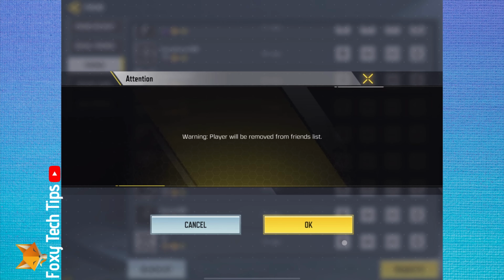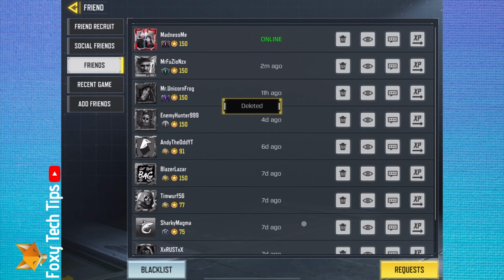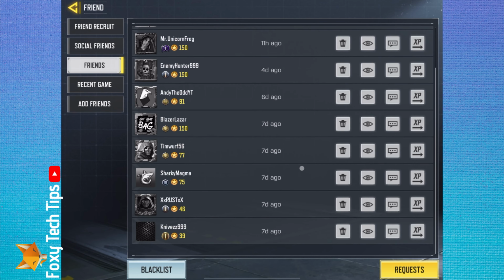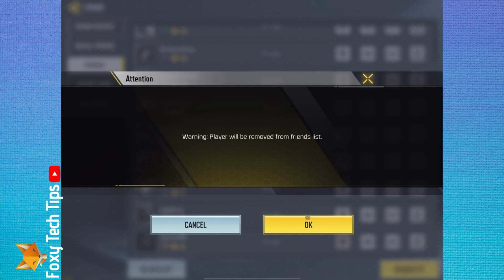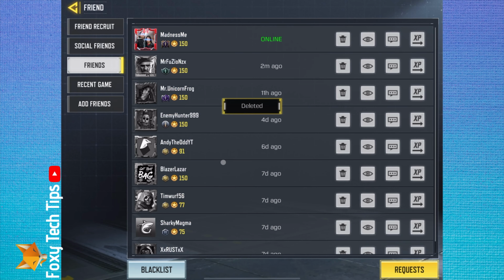How To Delete Friends On COD Mobile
Easy to follow tutorial on removing/deleting friends on Call Of Duty Mobile. Got some friends on CODM that you want to remove from your friends list? Learn how to do it now!

Steps:

- To Start, from the main dashboard of COD mobile, tap the friends icon at the top right of the screen.

- Select ‘friends’ from the left sidebar.

- This shows a list of all your friends, find the one you want to remove and then tap the ‘trash’ icon beside their name.

- Confirm you want to remove them as a friend in the popup.